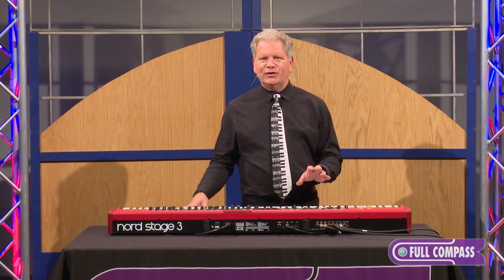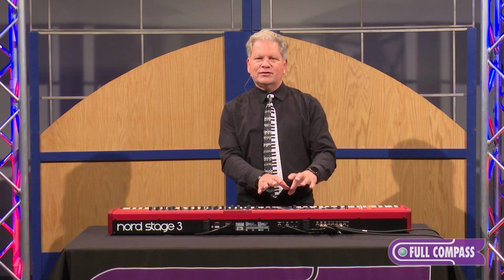Nord Stage 3 Overview - Part I | Full Compass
The Nord Stage 3 is the fifth generation in the influential Stage series of synthesizers. With updated technologies including the Nord Lead A1 Synth Engine with sample playback, Nord C2D organ, and enhanced Piano Section, the Nord Stage 3 is a versatile performance keyboard.